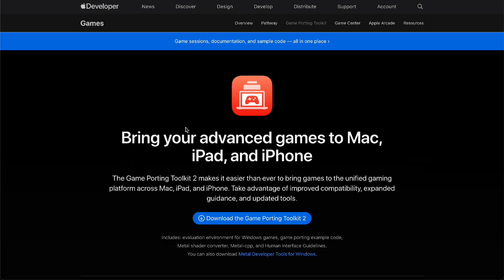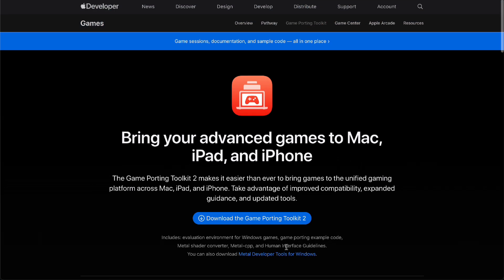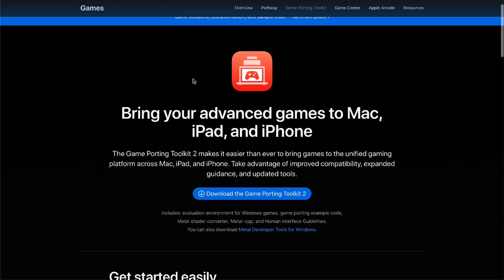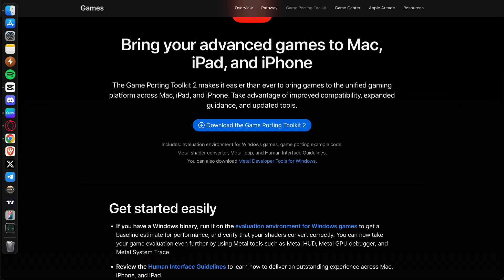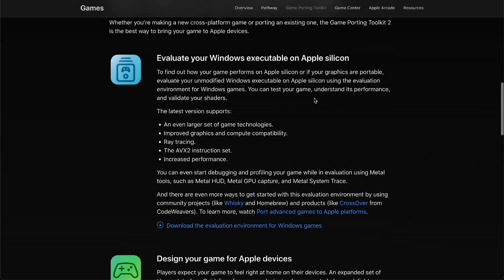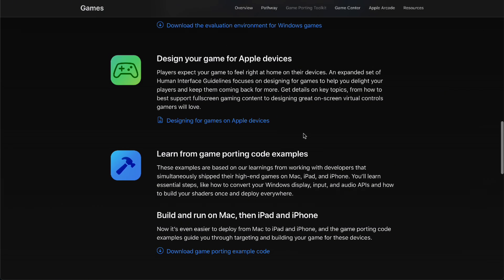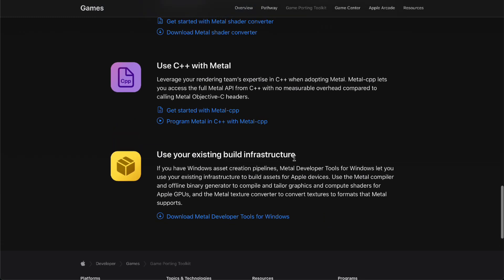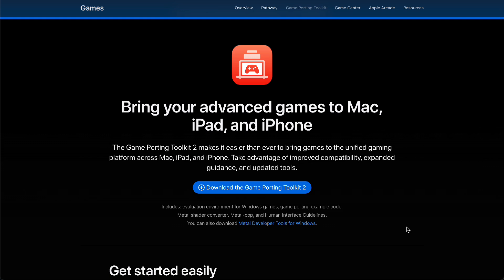How To Install Game Porting Toolkit On Mac 2025! (FULL GUIDE)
In this video, I am going to show you how to install the Game Porting Toolkit on Mac in 2025. This full guide will walk you through the steps to set up the Game Porting Toolkit, allowing you to run and port games on your Mac.

0:00 INTRO
0:05 TUTORIAL